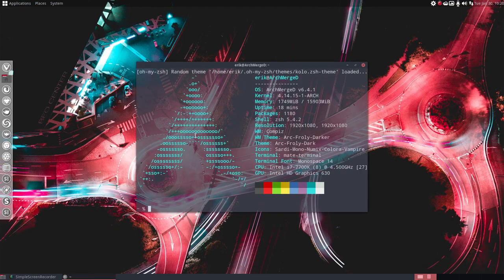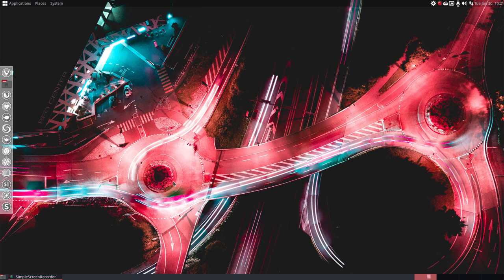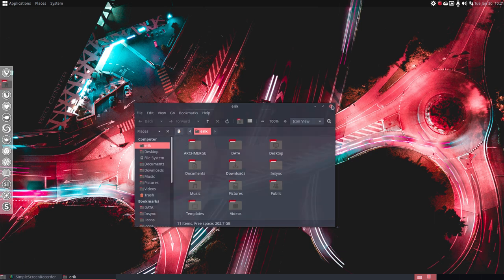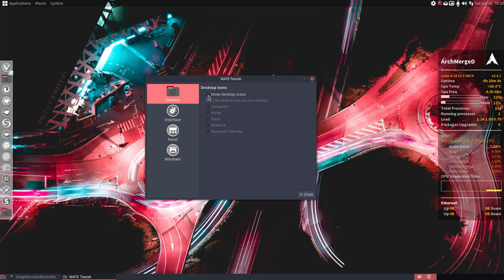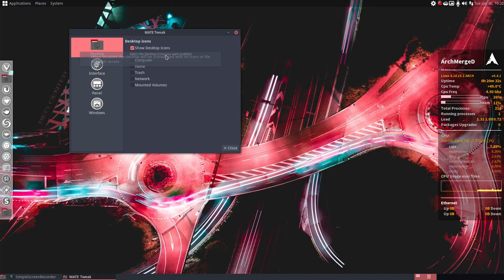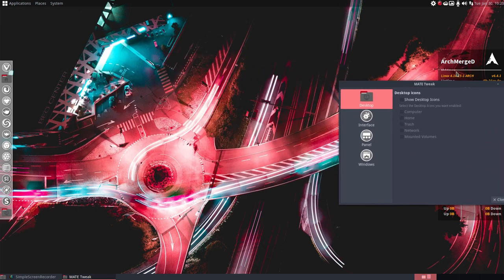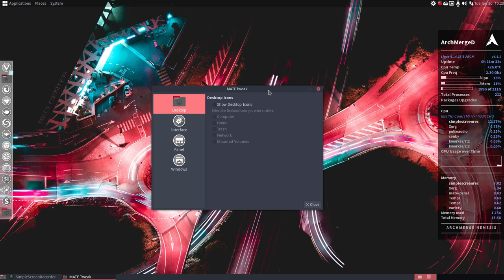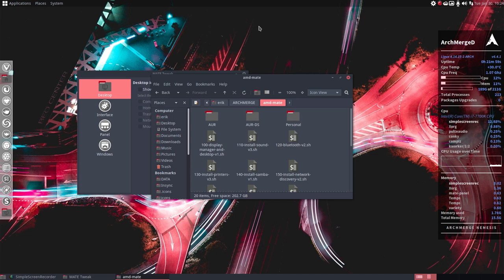ArchMerge : 239 best way to activate the ArchMerge conky's